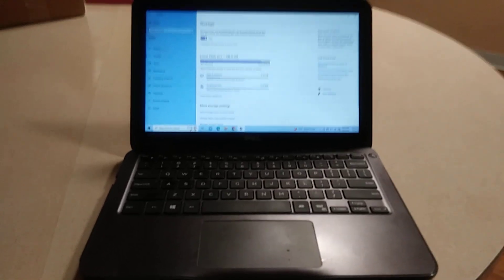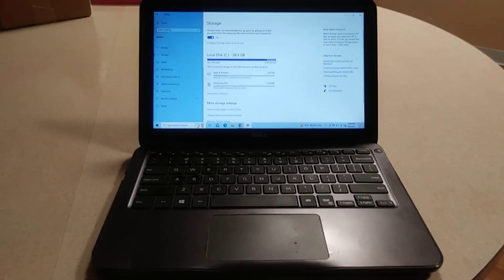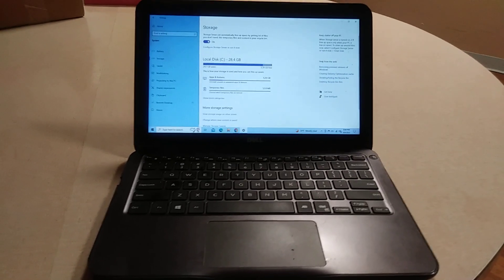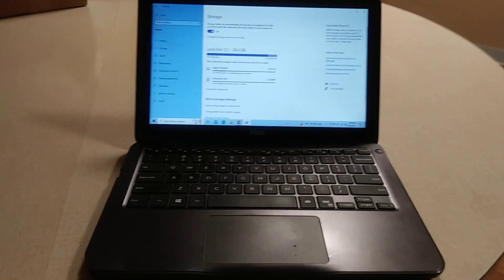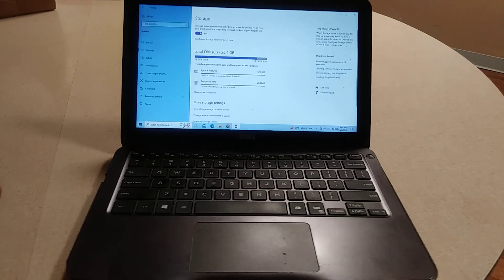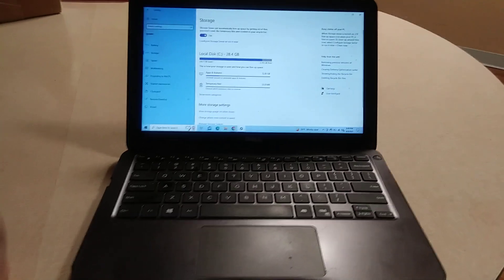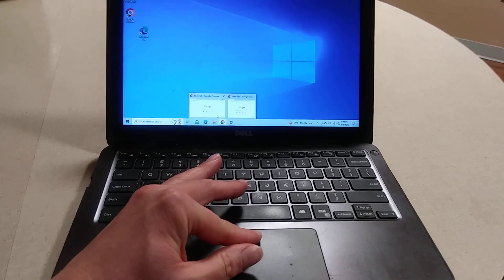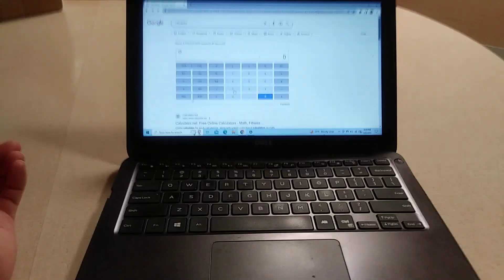In Hand Review of Dell Inspiron 11 3180 Laptop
Dell Inspiron 11 3180 Laptop AMD A6-9220e 4 GB Memory 32GB EMMC SSD Windows 10